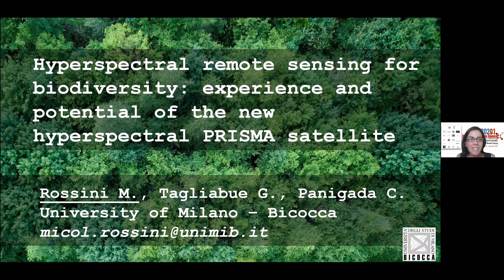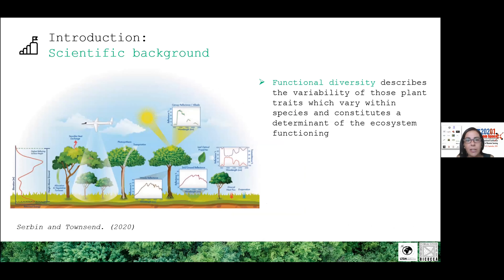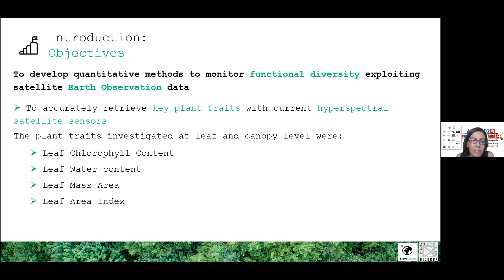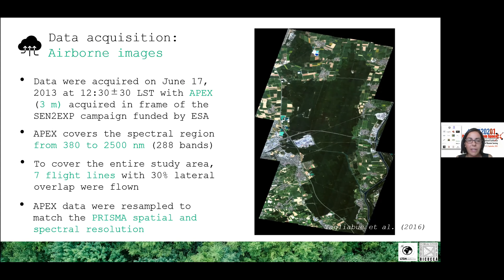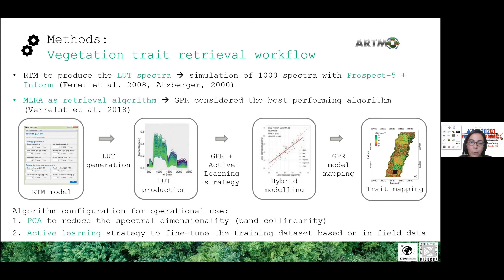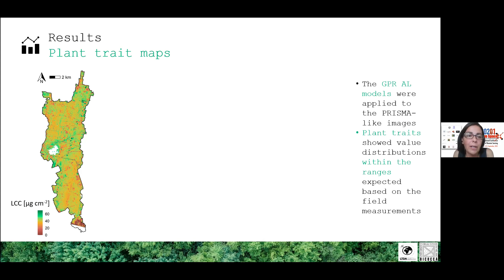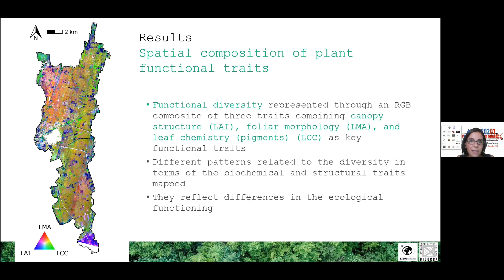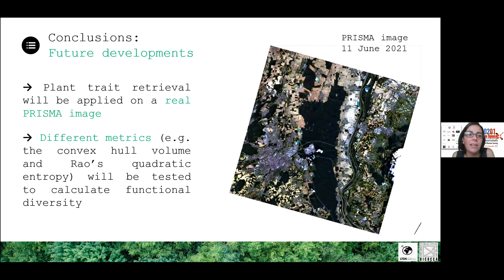AIT 2021. SPECIAL PANEL B3 - Hyperspectral remote sensing for biodiversity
Hyperspectral remote sensing for biodiversity: experience and potential of the new hyperspectral PRISMA satellite, Micol Rossini, Giulia Tagliabue, Cinzia Panigada